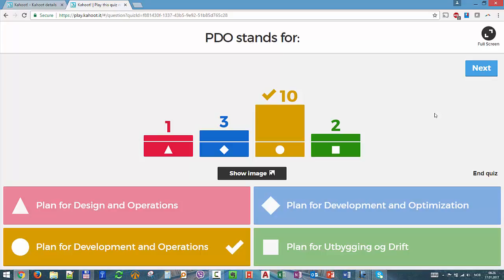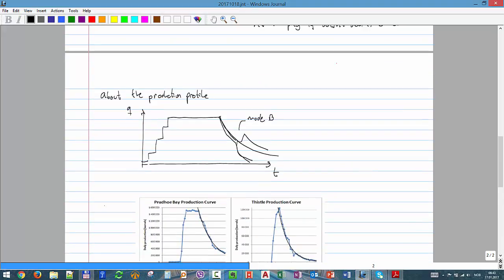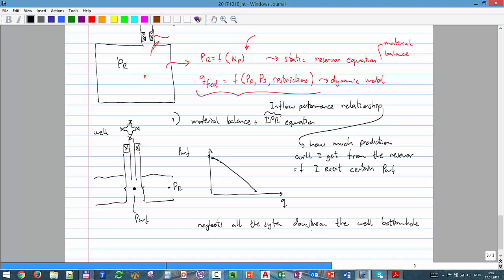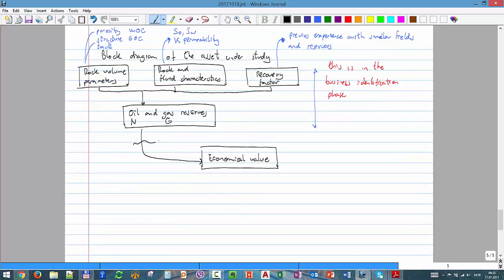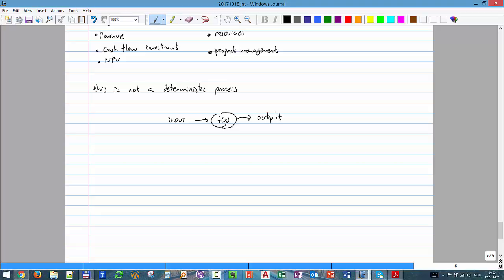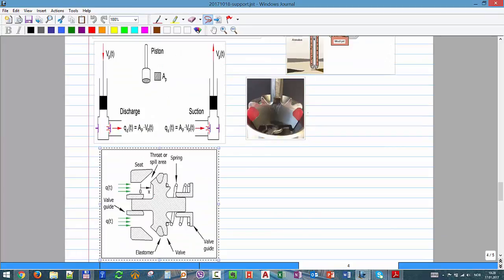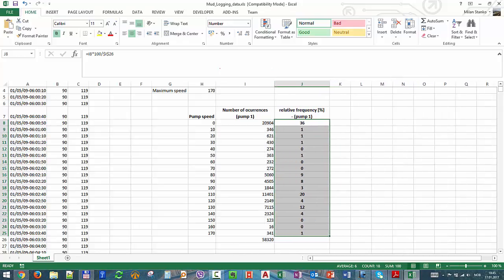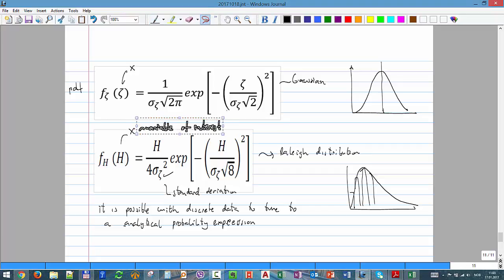3- Intro to quantifying uncertainty in the value chain model during field planning